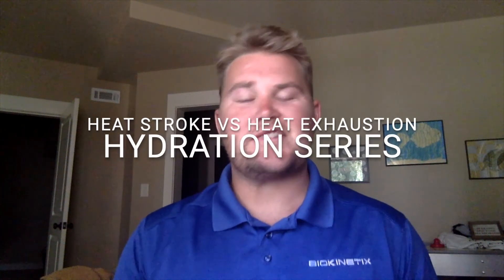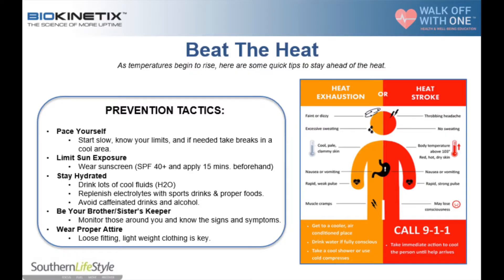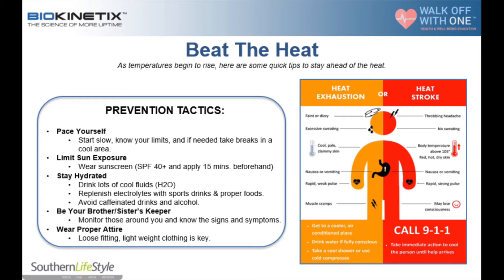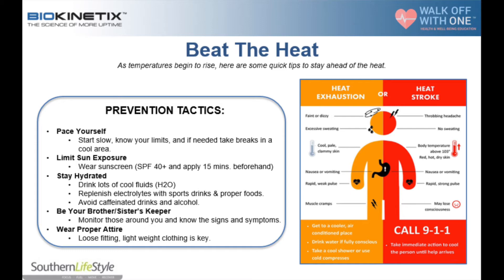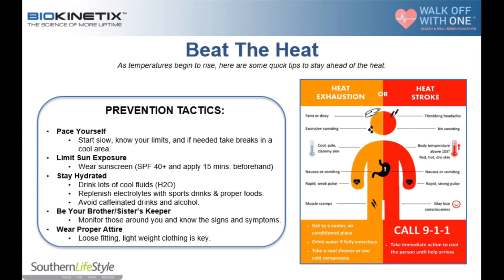Hydration: Heat Stroke vs Heat Exhaustion | Part 1